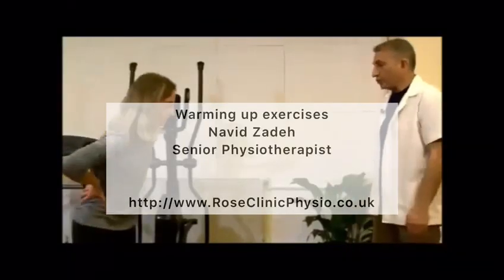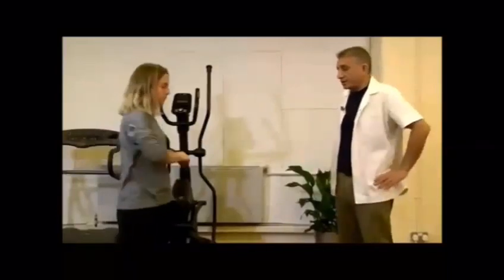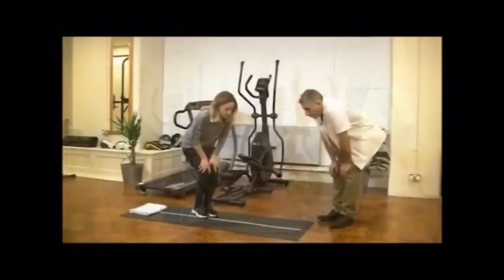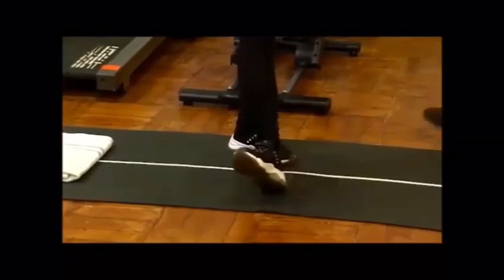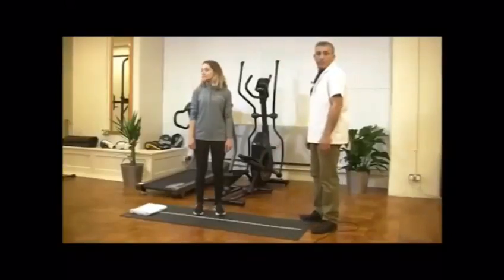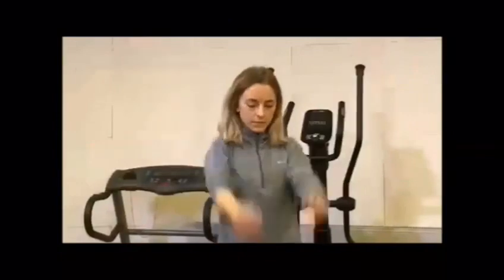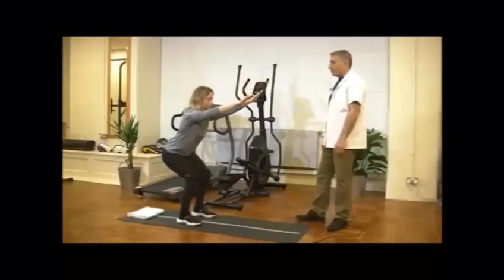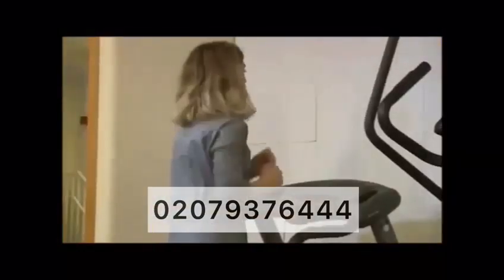🎥 Warming Up Before Exercise | Essential Stretches & Mobility Drills 🌟💪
Welcome to Rose Clinic Physiotherapy! In this video, we guide you through the essential steps of warming up before exercise, ensuring you prepare your body for activity, prevent injury, and improve performance.

🔍 Warming up is a crucial part of any fitness routine, as it helps:

Increase blood flow to muscles, improving flexibility and range of motion.
Prepare your joints and muscles for more intense movements.
Reduce the risk of injury by preparing your body for exercise.
What’s in this video:
1️⃣ Dynamic stretches to activate your muscles and improve mobility.
2️⃣ Joint mobility exercises to loosen up your body and improve range of motion.
3️⃣ Tips on how to gradually increase intensity and focus on areas most involved in your workout.

Ideal for anyone starting a workout, whether at the gym, running, or doing a home workout.
Great for reducing the chances of muscle strains, sprains, and joint injuries.
Perfect for those looking to enhance performance and stay injury-free.
💡 Pro Tip: Never skip your warm-up—taking 5–10 minutes before your workout can make a big difference in injury prevention and performance!

💬 Have questions about your warm-up routine or specific areas to focus on?

📲 Follow us for more updates:
Instagram & YouTube: @roseclinicphysio

🌟 Ensure your body is ready for any challenge by incorporating a proper warm-up before every workout! 💪✨How to warm up properly before exercising to prevent injuries and make your workouts more effective?